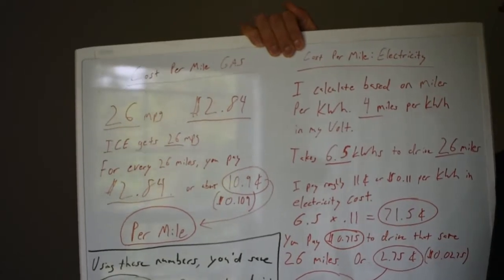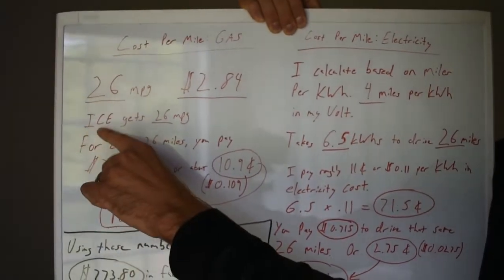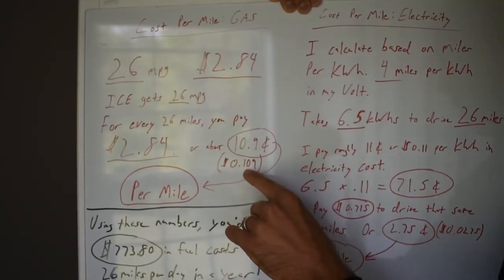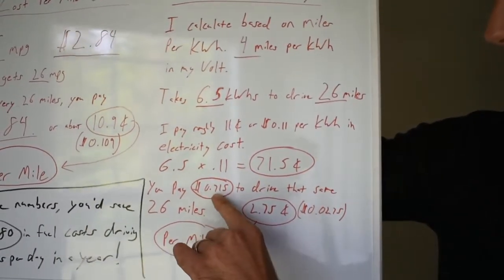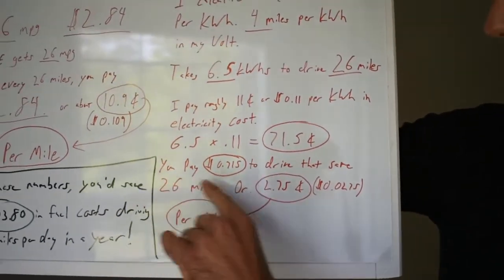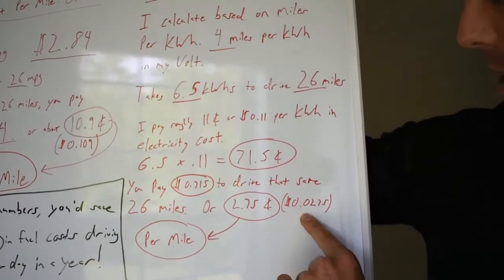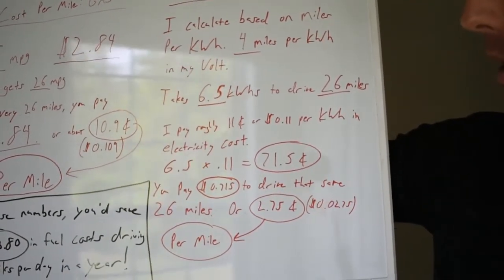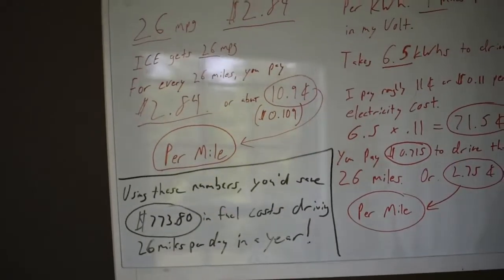How Electric Vehicles Save You a lot of Money, Time and Headaches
-Saving money and time by driving an EV is a no brainer.  Once you go electric, you never go back.
-Go to 5:12 for a visual on my fuel savings data.
-Check out Learning Bear Podcast for environmental education resource materials.
-Coming soon: Why I've had and used the same flip phone for over 8 years.